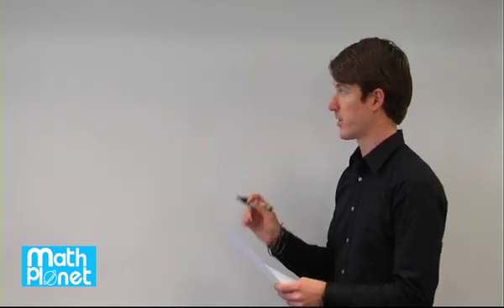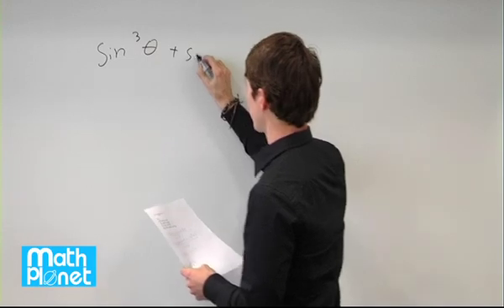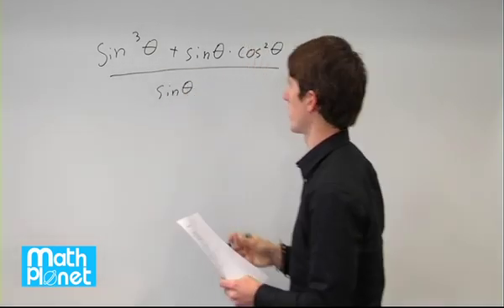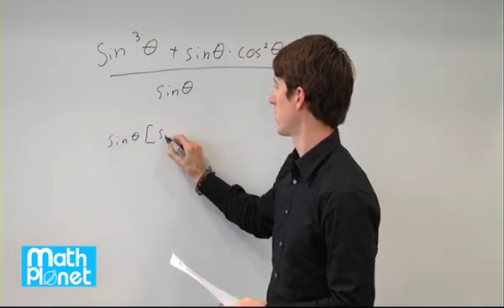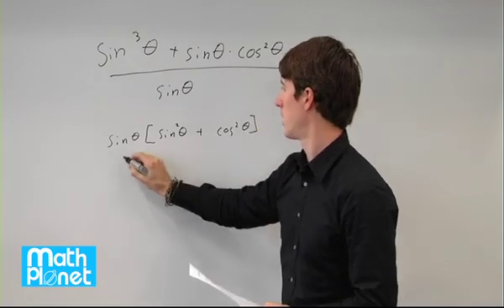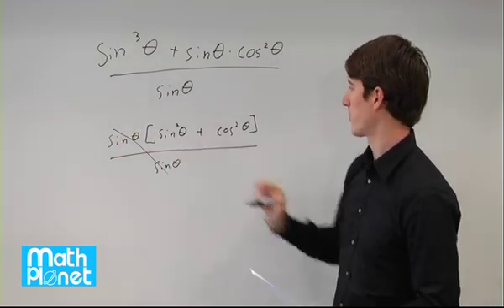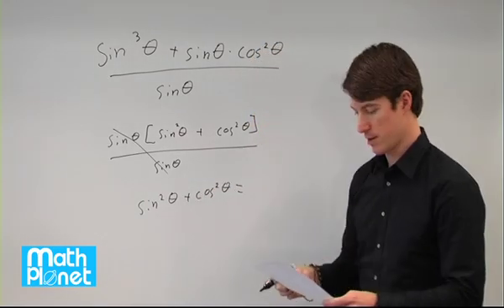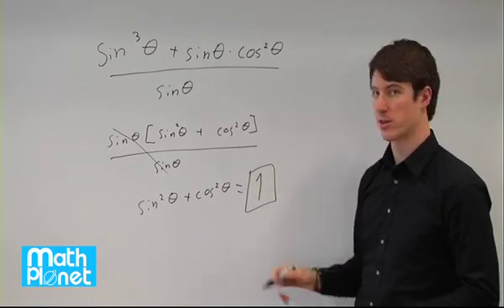Mathplanet ACT q08